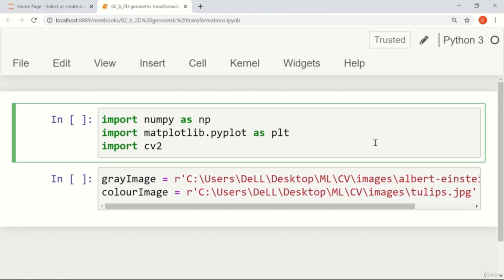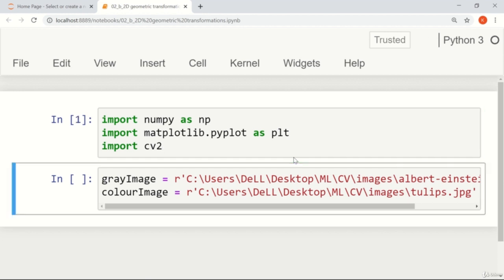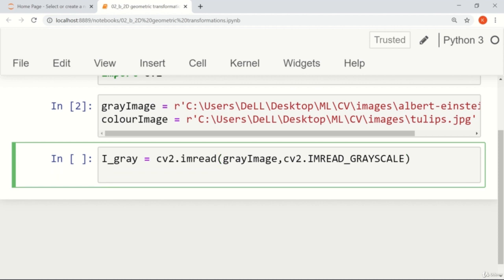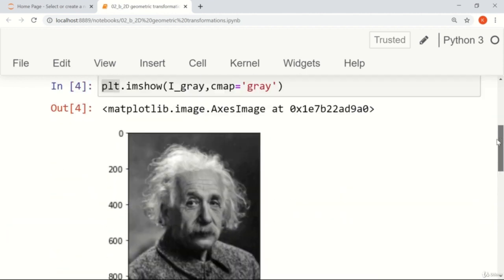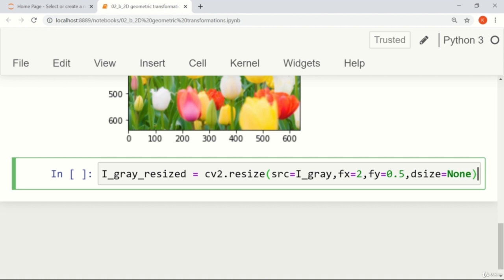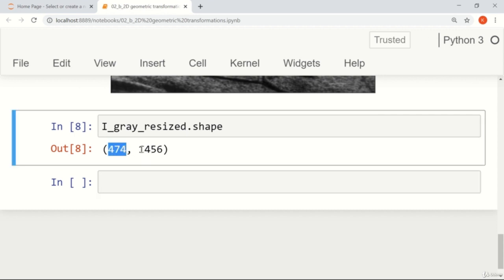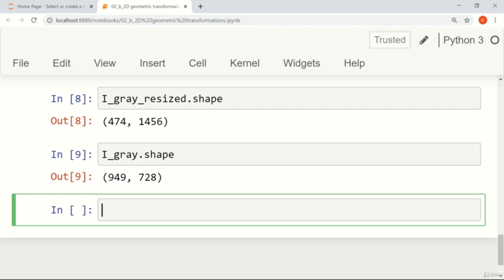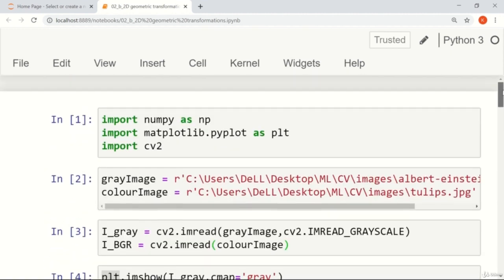034 Scaling Example in OpenCV